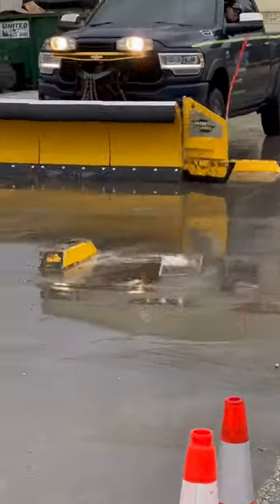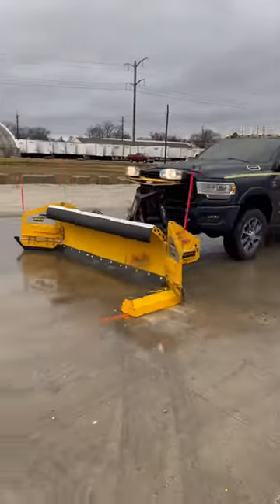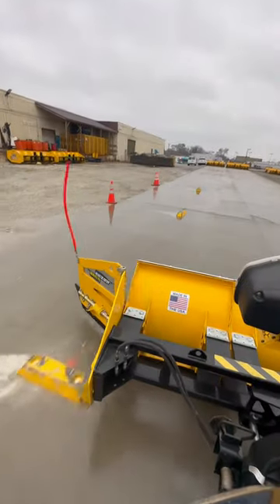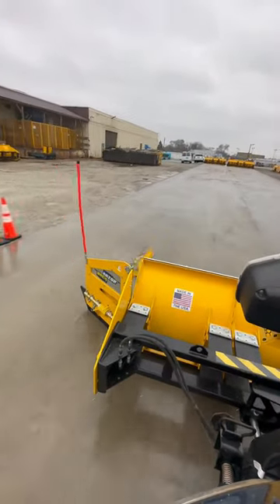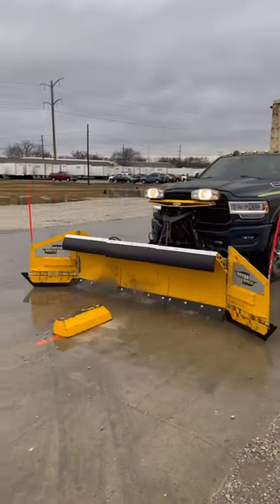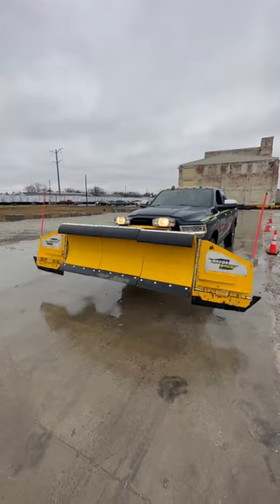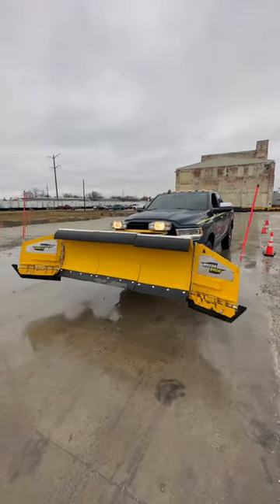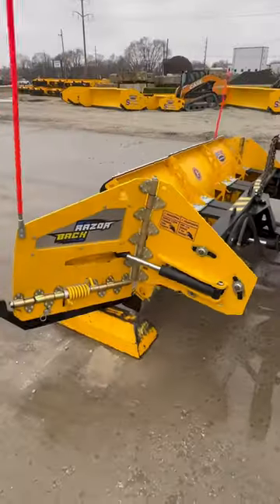That was Gnarly.